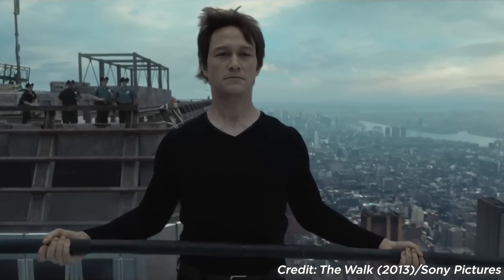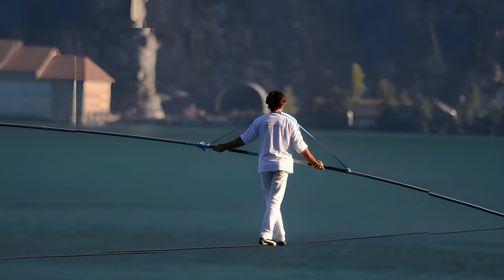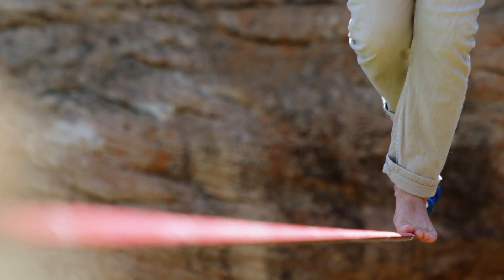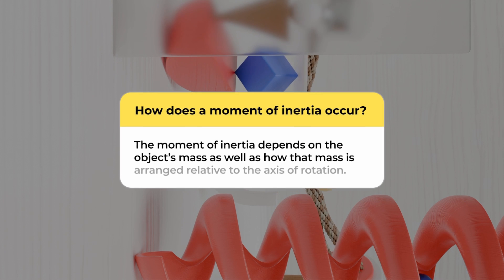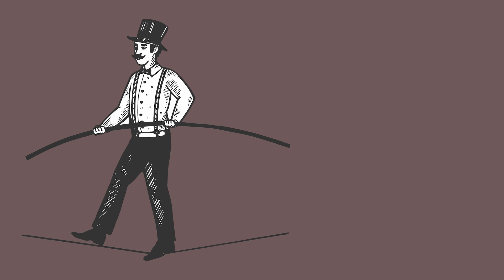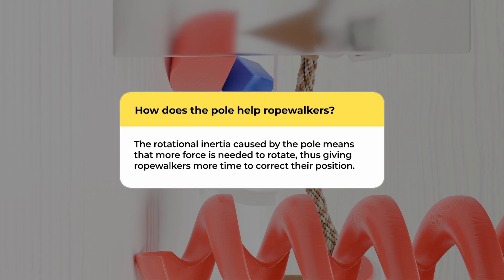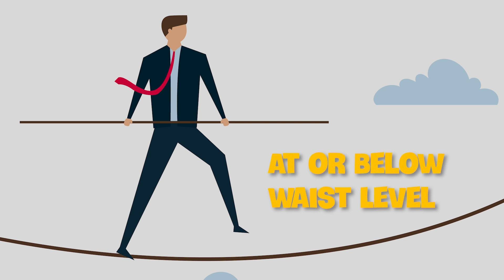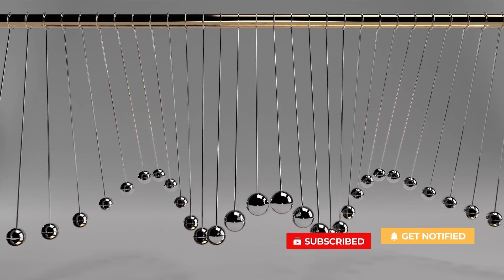Why Do Tightrope Walkers Carry Long Poles when Walking on A Rope?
Carrying a pole helps the walker increase their rotational inertia, which aids in maintaining stability while walking over the narrow rope. The pole also adds more weight below the center of gravity of the walker, which is another bonus for maintaining balance.

By carrying a pole (technically called a balancing pole) horizontally in their hands, the tightrope walker increases his moment of inertia, i.e., he minimizes his body’s “rotation” around the rope. The length of the pole also plays an important role: the longer the pole, the better it is for stability. This is because it spreads the combined mass over the rope (weight of the walker + weight of the pole) far away from the pivot point (the feet of the walker).

Moreover, the bar reduces the angular acceleration of the tightrope walker as more torque is required to rotate the walker. This means that if the walker tips over, he would do that very slowly and, therefore, have more time to correct his stance/gait.